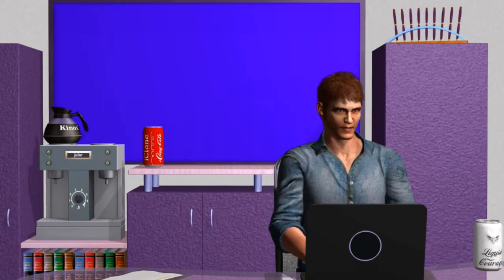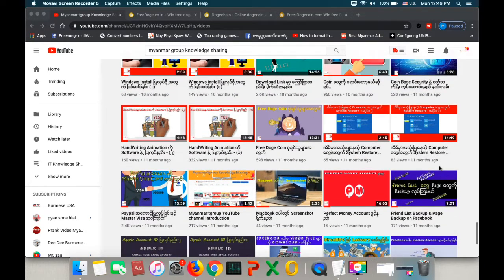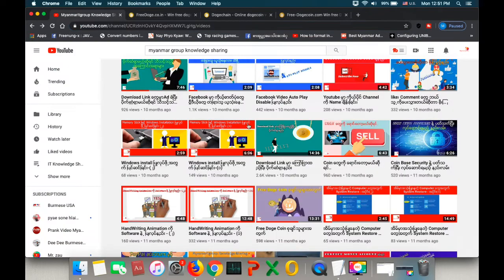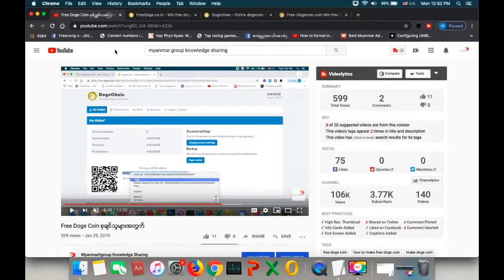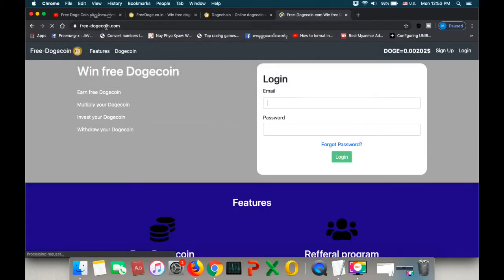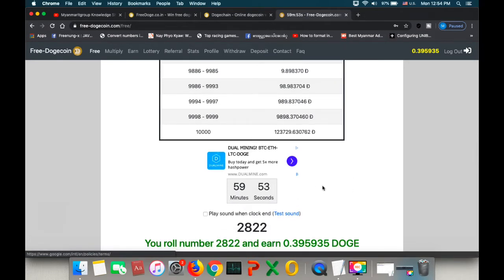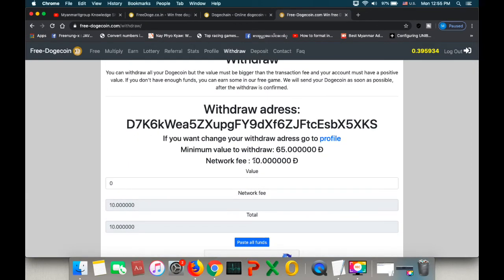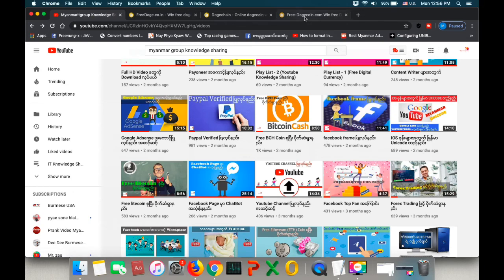Free Doge Coin စုၾကမယ္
ဟိုးအရင္ ကြ်န္ေတာ့ Channel မွာ တင္ထားတဲ့ Free Doge Coin
စုတဲ့ Link က မရေတာ့လို႕..အခု Link အသစ္နဲ႕ တင္ဆက္ေပးလိုက္ပါတယ္..
Register Link ကို ႏွိပ္ၿပီး Free စုႏိုင္ပါတယ္..